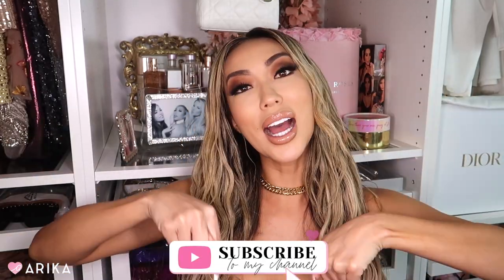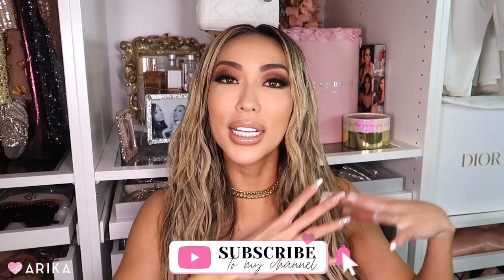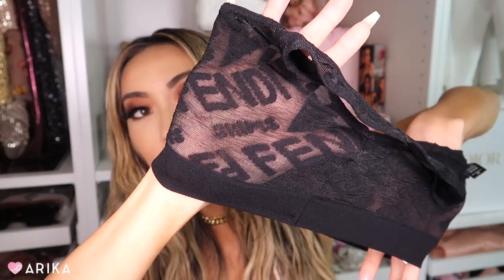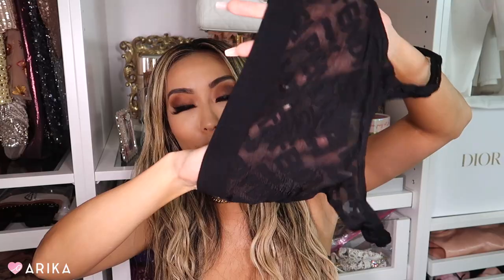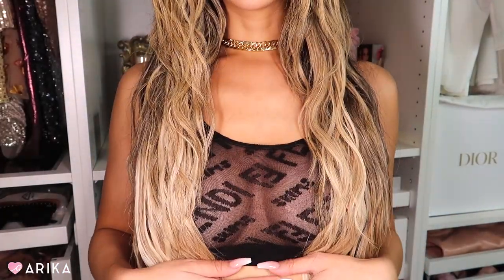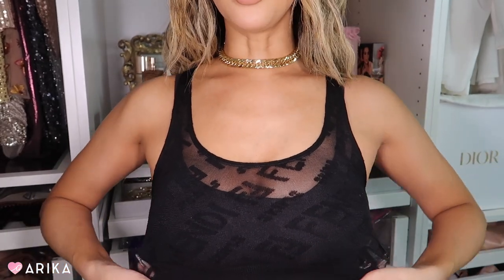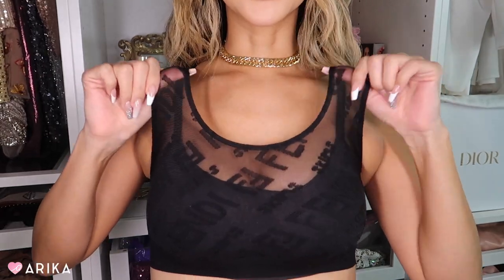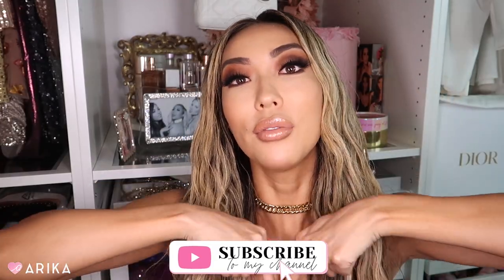FENDI SKIMS UNBOXING + TRY-ON HAUL & REVIEW | Arika Sato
HI LOVES! :) Wanted to get this video out so you guys can see my FENDI x SKIMS review! :) I wanted this hosiery bralette so luckily I was able to get my hands on it on the first drop! :)

Hope you guys love this video! :) Can't wait to do more reviews! Happy Holidays!

XOXO Arika

LILLY LASHES use code Arika on anything!
BELLAMI HAIR use code Arika